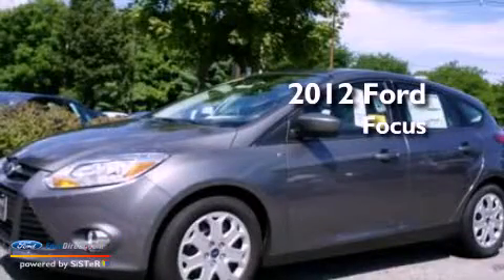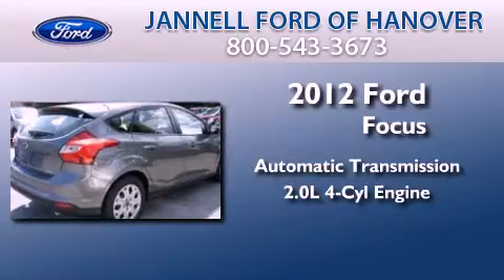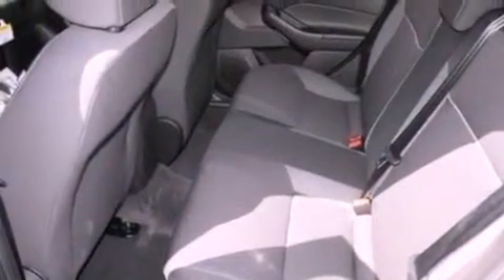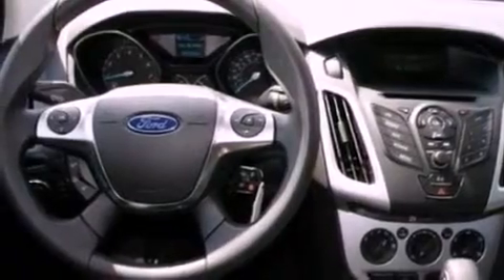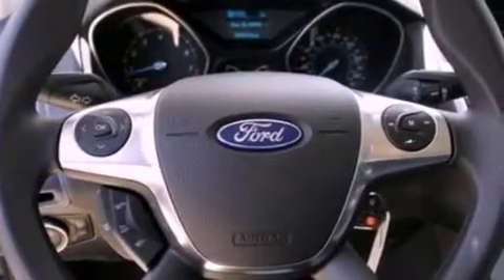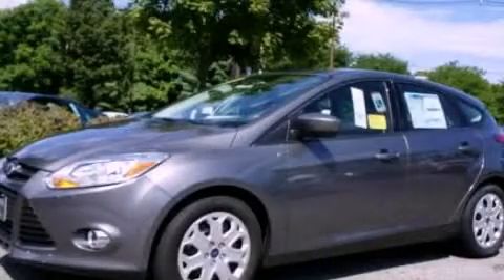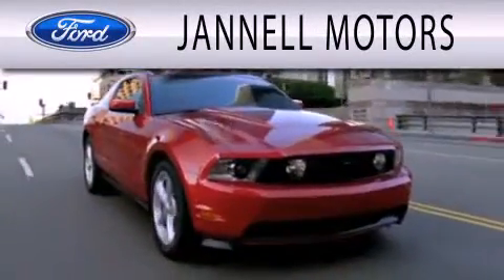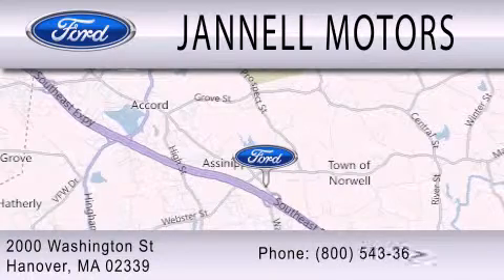2012 FORD FOCUS Hanover MA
Year : 2012
 Make : FORD
 Model : FOCUS
 Engine : 2.0L I4 16V GDI DOHC FLEXIBLE FUEL
 Trans . : AUTOMATIC
 Exterior : STERLING GRAY METALLIC
 Miles : 559
 Interior : CHARCOAL BLACK
 Stock : 6523